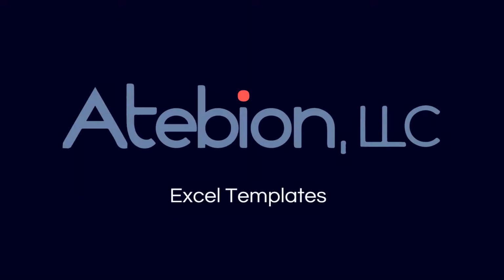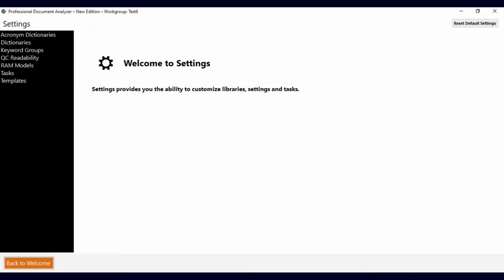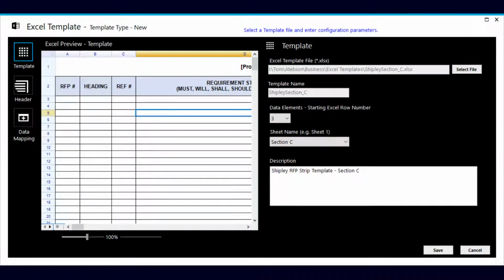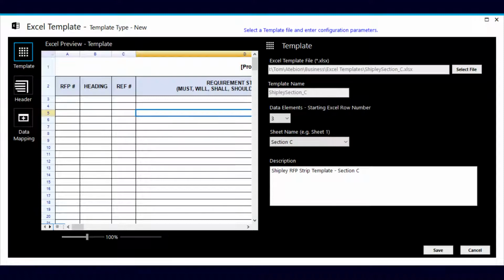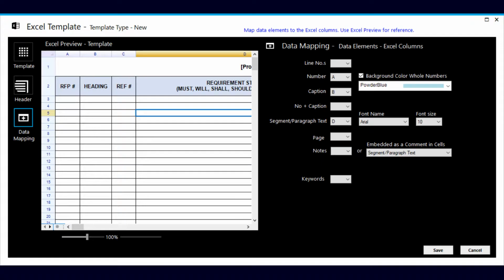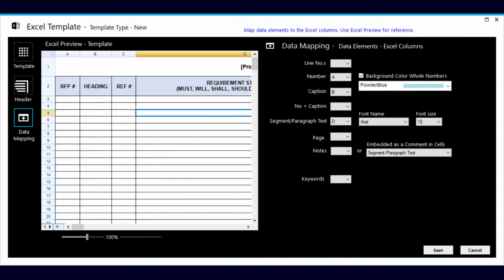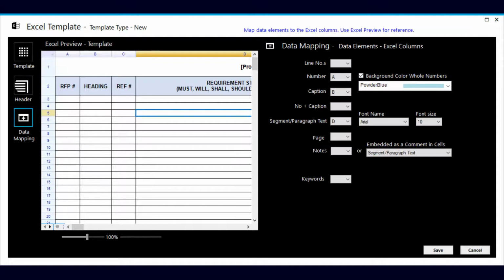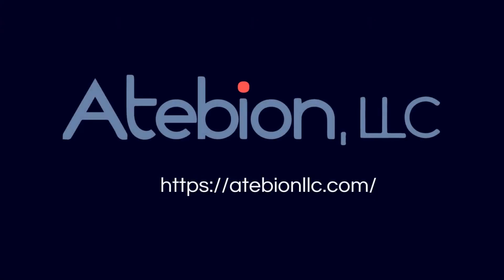Professional Document Analyzer - Excel Templates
How to create Excel Templates using the Professional Document Analyzer. Customize your compliance matrix template without macros and no codding required.